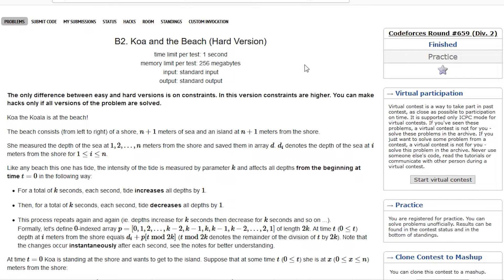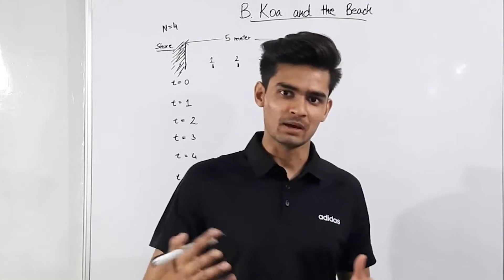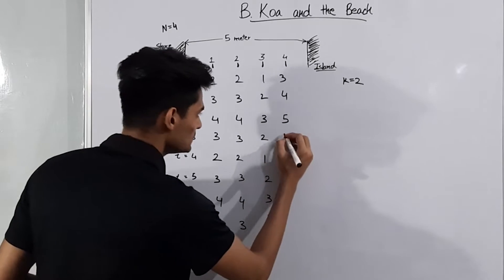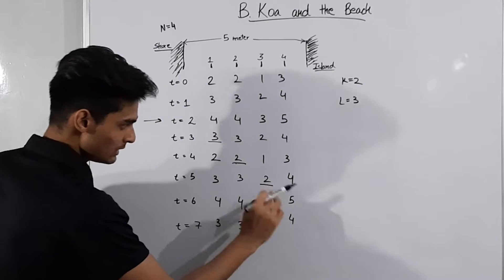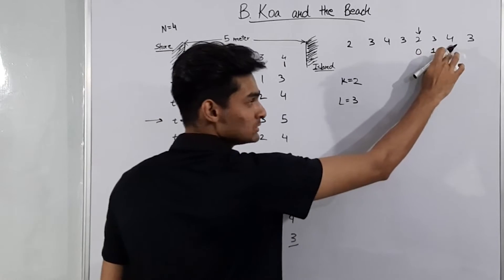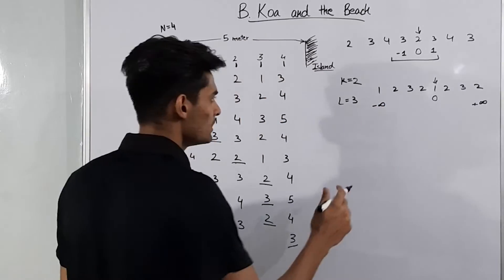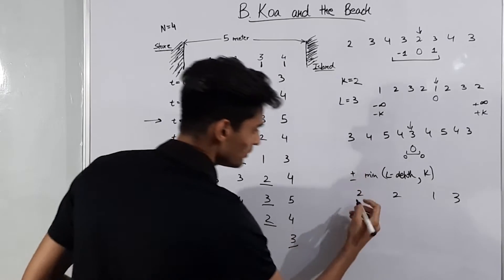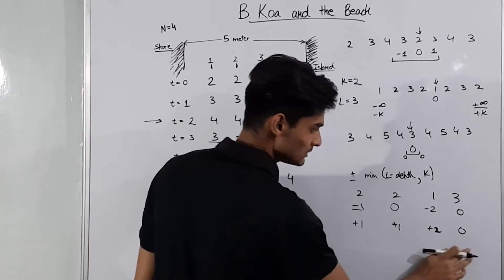B. Koa and the Beach (Easy and Hard Version) | Codeforces Round #659 (Div 2)